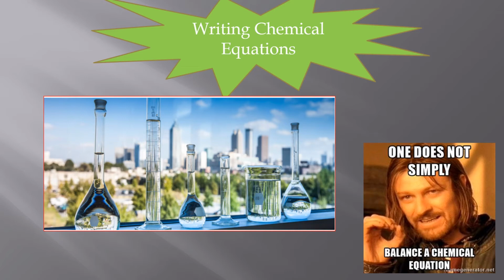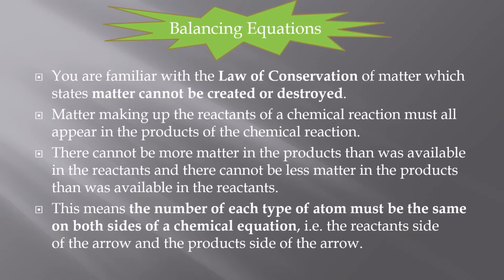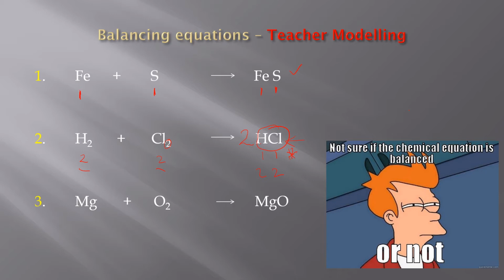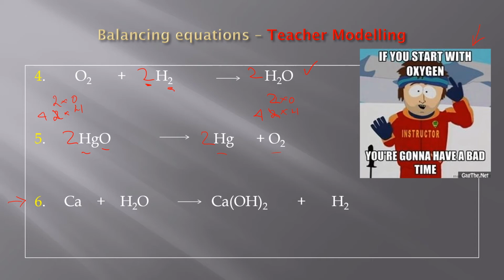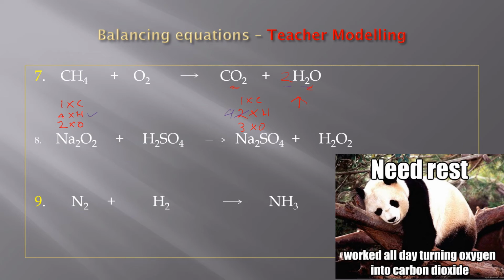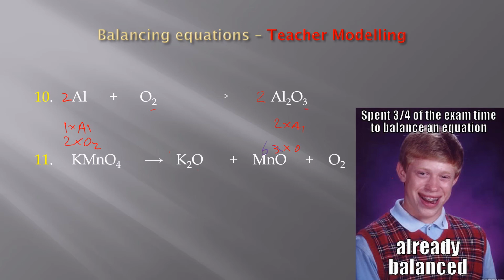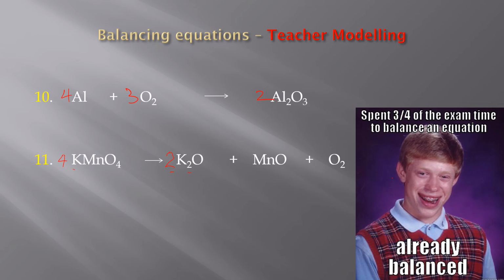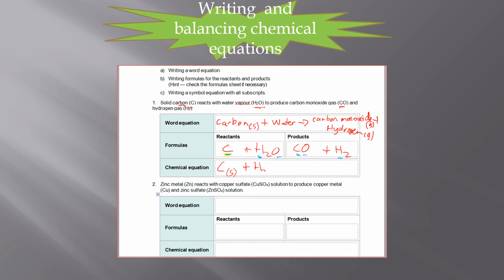Week 6 lesson 1 Writing Chemical Equations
Australian Curriculum course on chemical bonding. This video will discuss how we start to write chemical equations.